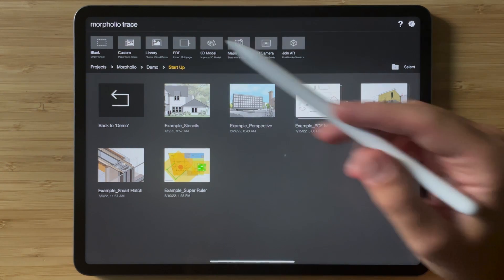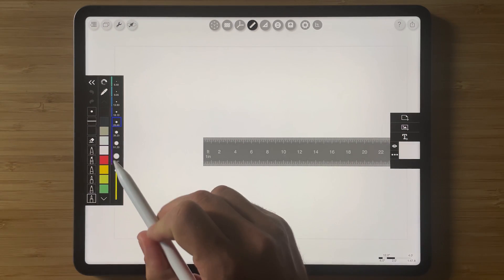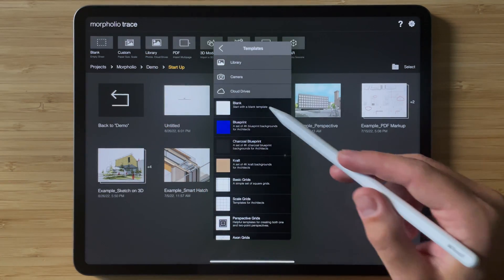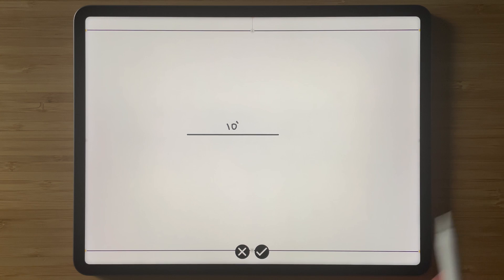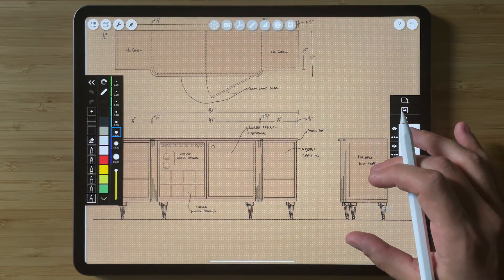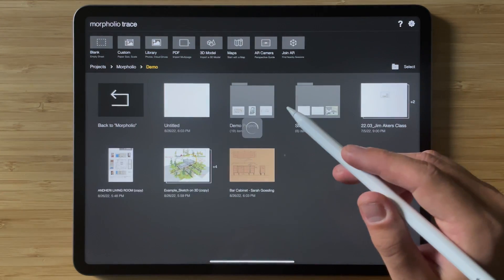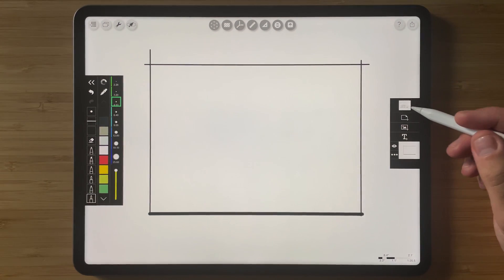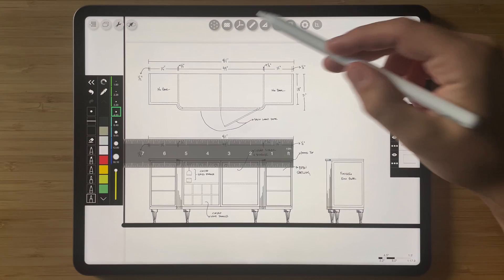How to Copy Layers Between Projects to Scale - Morpholio Trace Beginner Tutorial to Sketch & Draw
In this video you will learn some quick and easy tips, tricks and methods on how to copy a layer from one project to another. Learn how to copy drawings from one project to another project that are perfectly scaled. You can copy your site plans, sketches, floor plans, elevations, PDF drawing sets, sections, axons, detail drawings, and much more. This video was made using Trace Version 5.4.0

➕ Timestamps
0:18 Create a custom project with a specific size and scale
1:13 Copy a drawing layer to scale
1:42 Paste a drawing layer to scale
2:21 Copy and Paste layer to scale example

➕ Credits
Cover drawing by Sarah Goesling.
Featured drawings by Sarah Goesling.